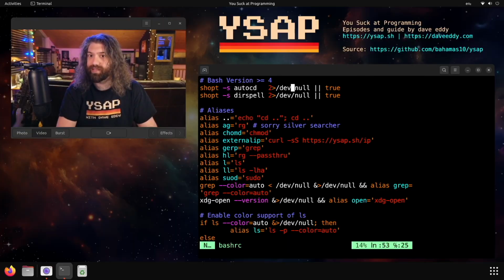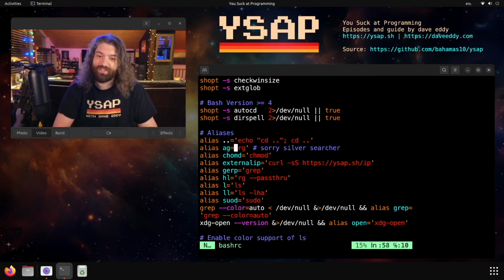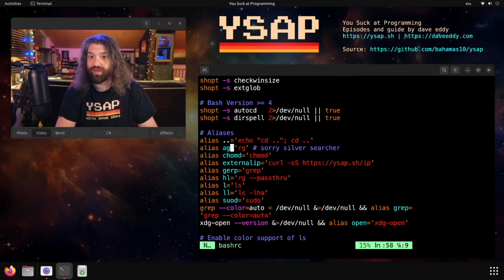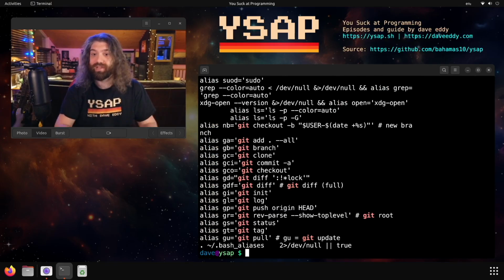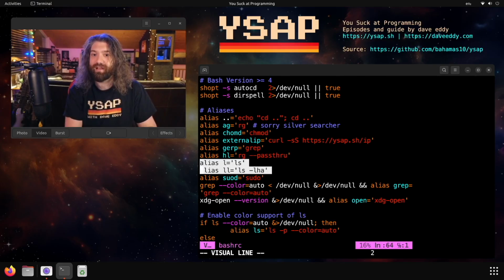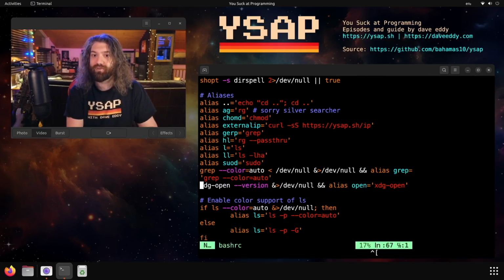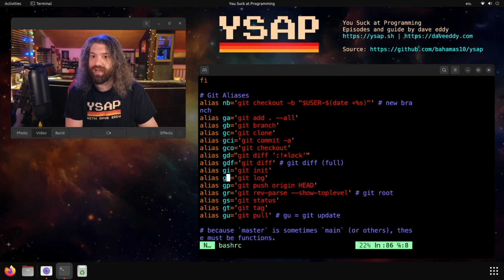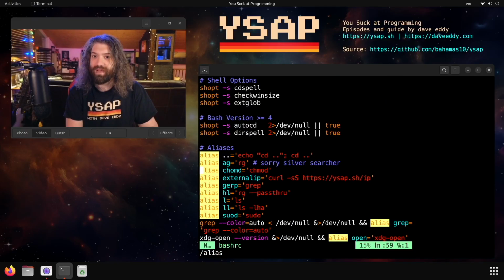You asked for it! My personal shell aliases from my .bashrc